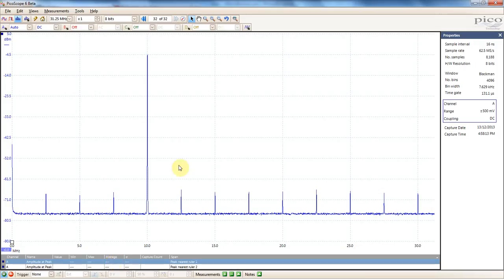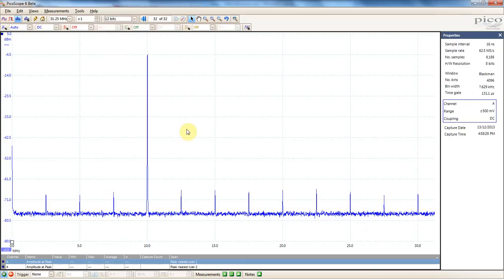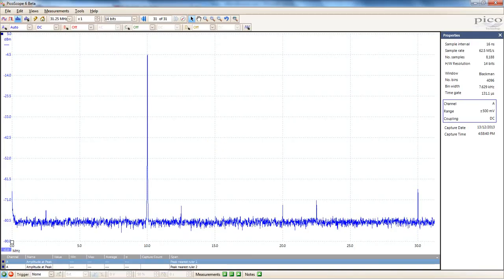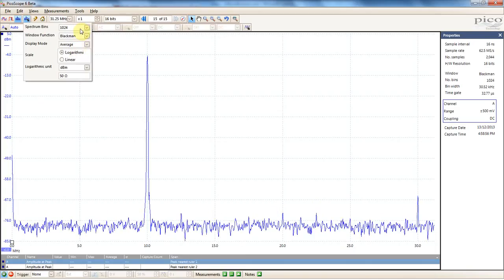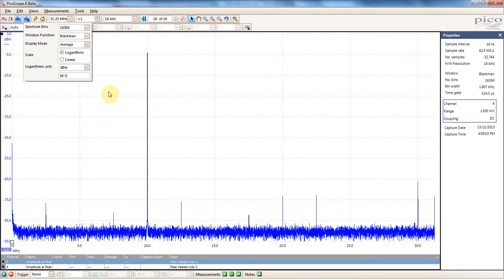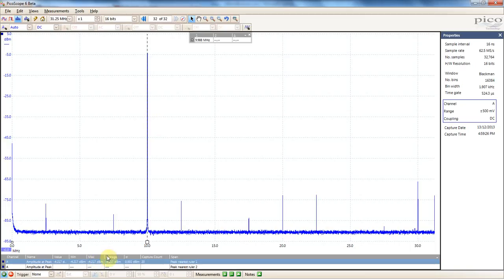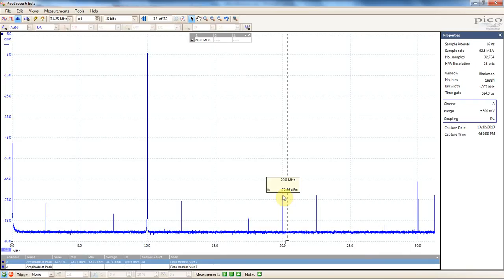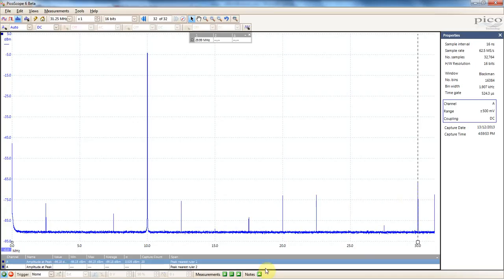PicoScope 5000 FFT Example - 8/12/16 Bits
The effect of quantization error results in extra spikes in the frequency domain. The effect is worse with the typical 8-bit ADC you've got on a digital scope. See how switching input resolution changes this.